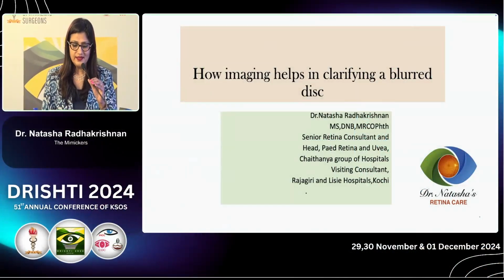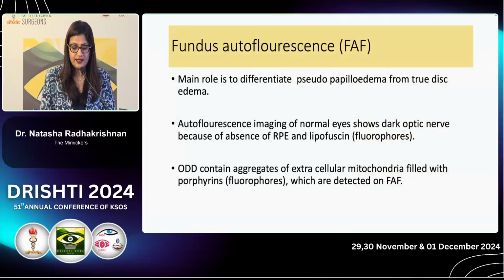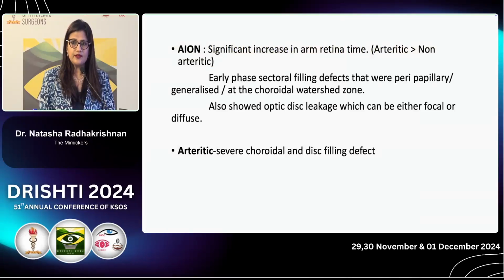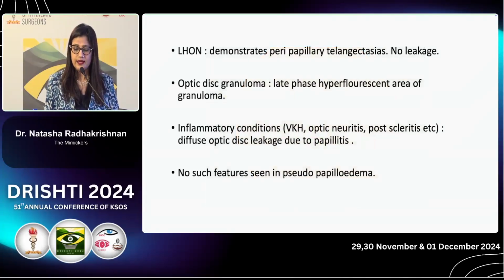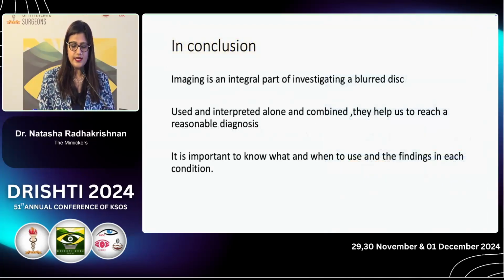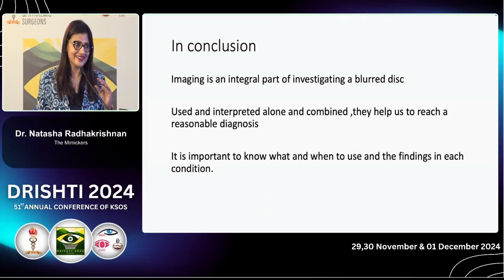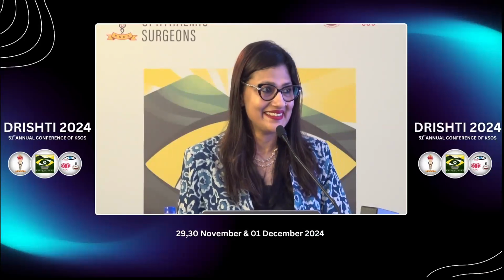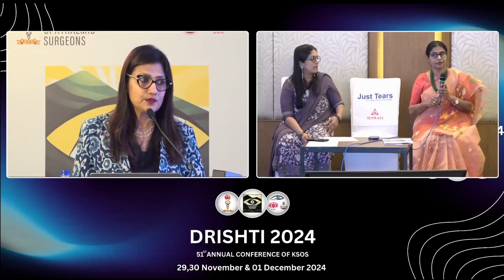KSOS2024 IC27 T Dr Natasha Radhakrishnan How imaging helps in clarifying a blurred disc